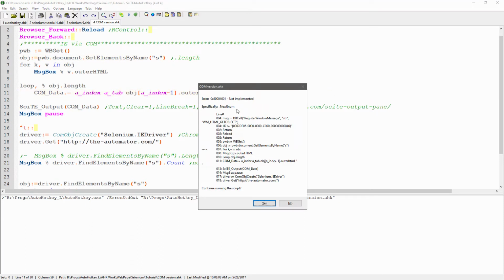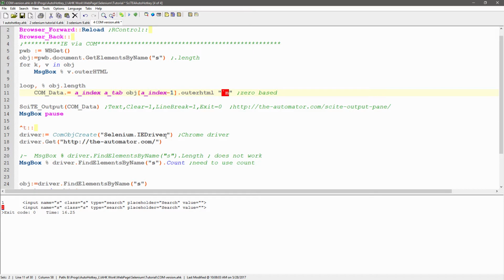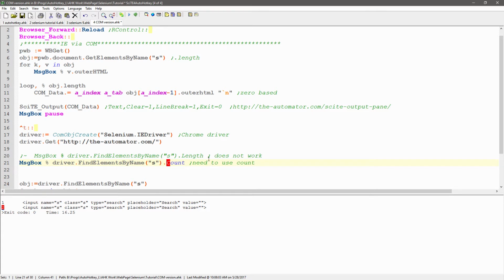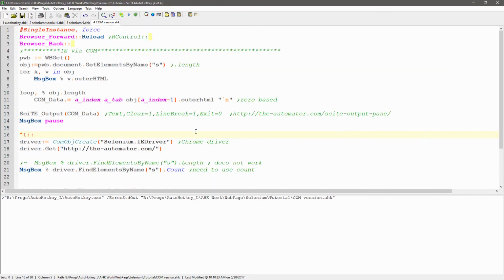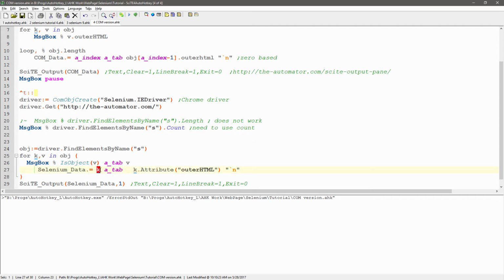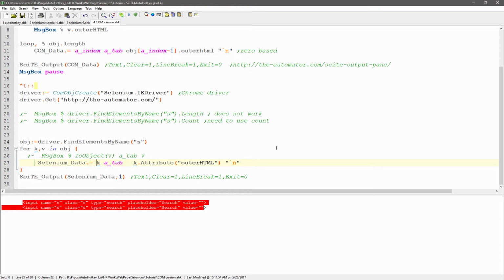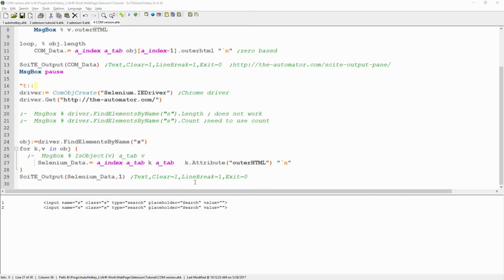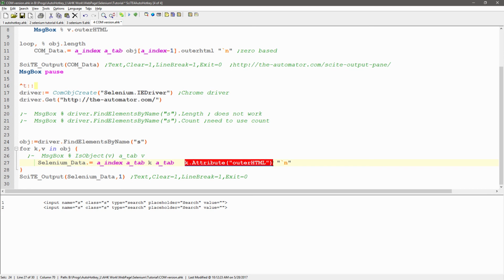Iterating over objects in Selenium vs COM objects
In this video I walk through some of the important differences of iterating over an object in Selenium verses a COM object.

Please note that, in Selenium , the objects are in the keys, not the values!!!

Like what I've done?